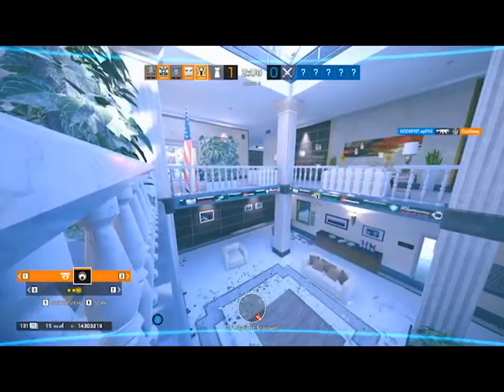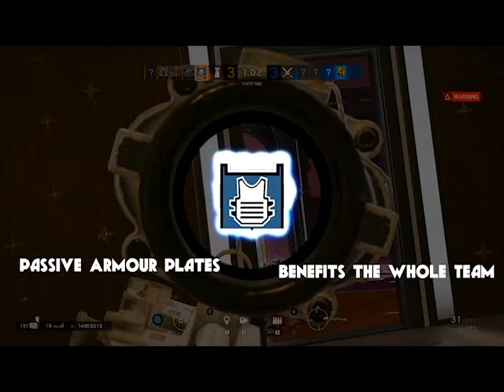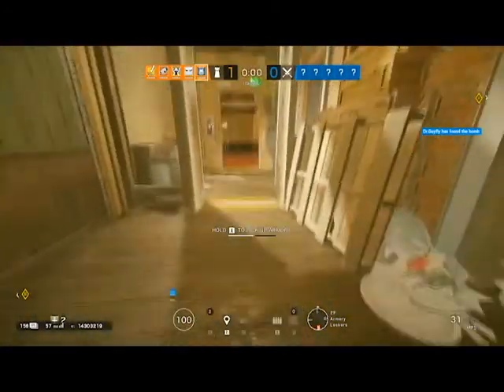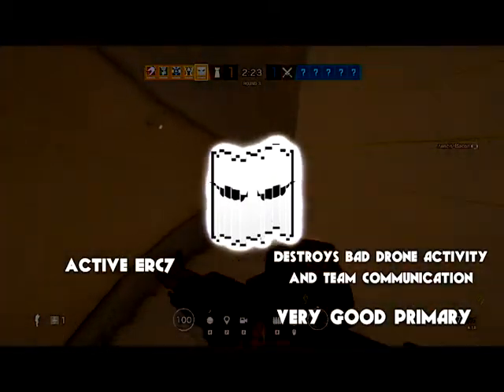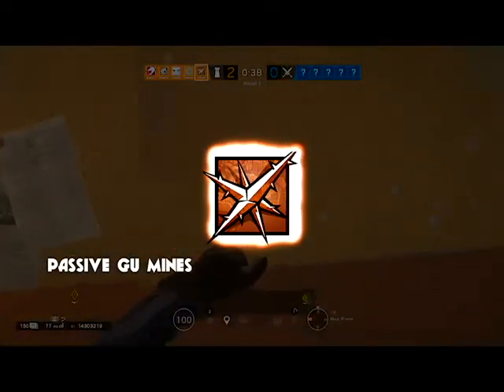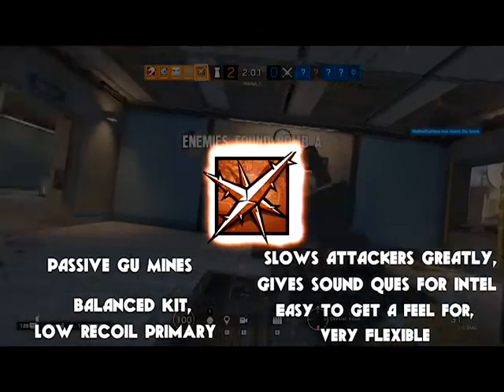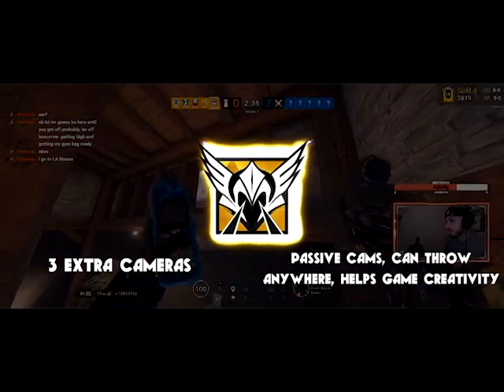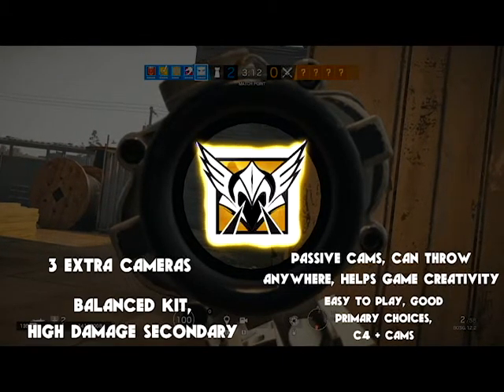WHO DO I CHOOSE?! Defending in low-elo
This video is for anybody in low-elo *bronze-silver* who are confused on who to play and are looking at operators to help them get a hold of the basics of siege.

I want to provide you with to know how to get around the game without giving you any fluff or B***S***. I want to give you raw facts that have helped me as well as some theories that I think you can use to improve yourself both in and out of the game as a player.